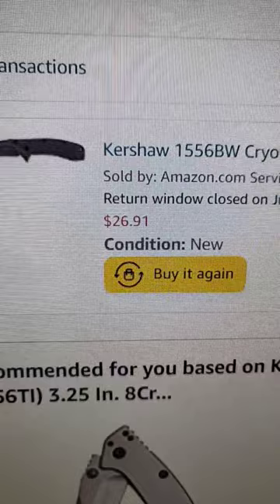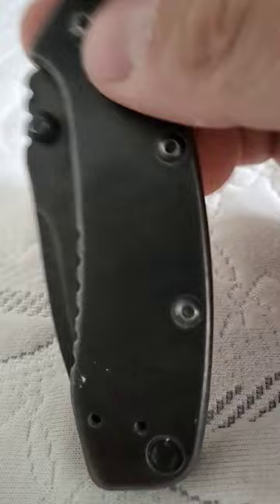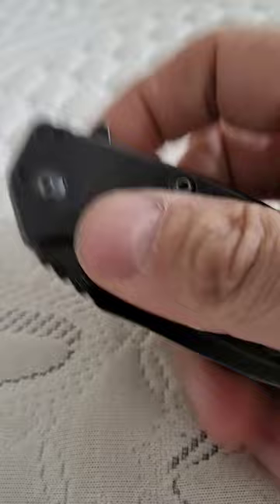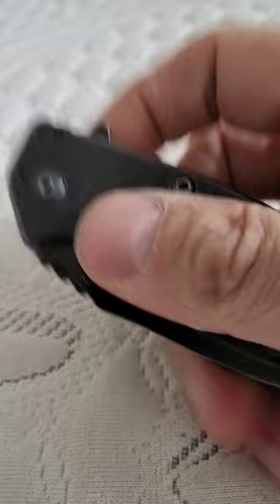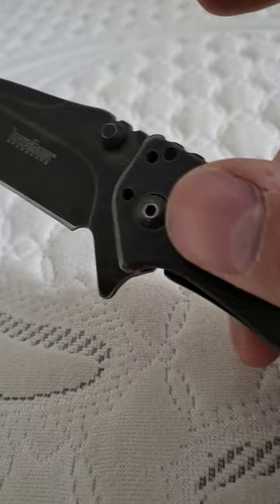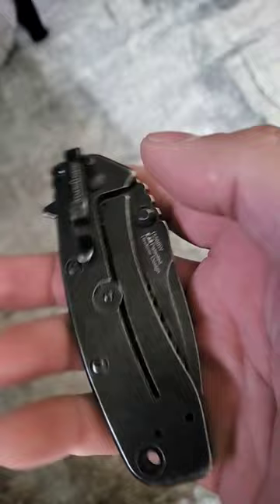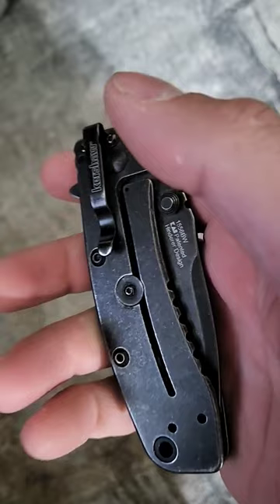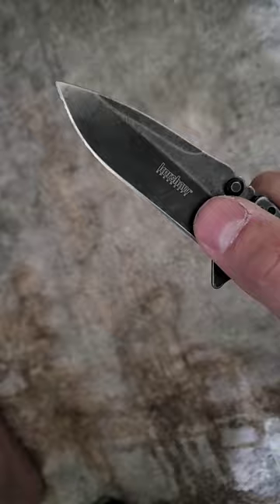Do you like Kershaw?